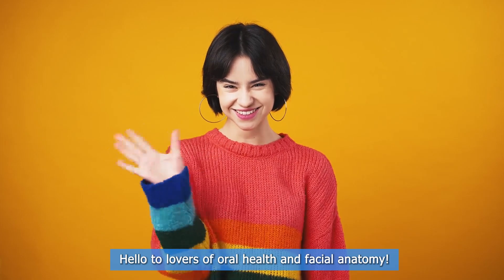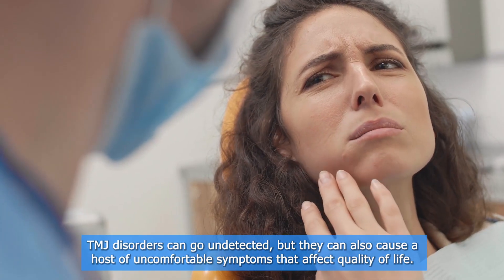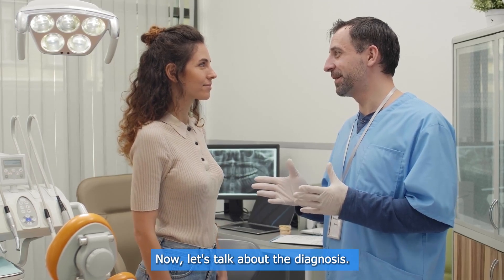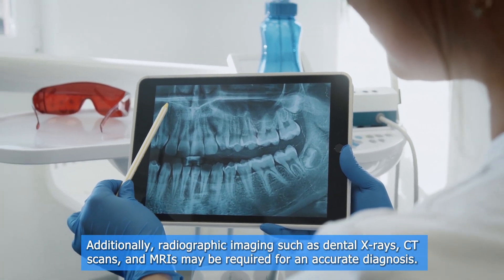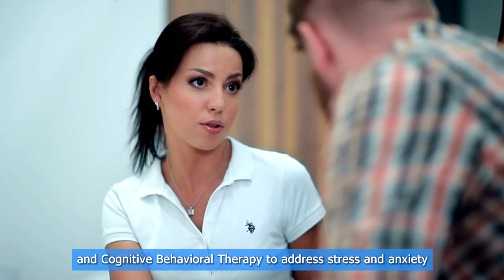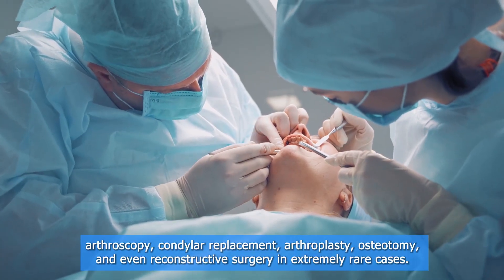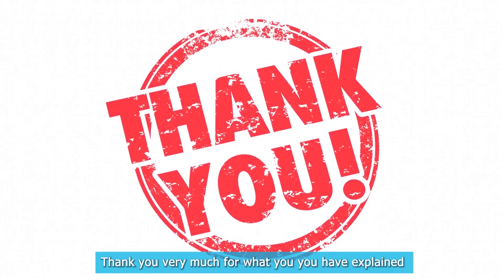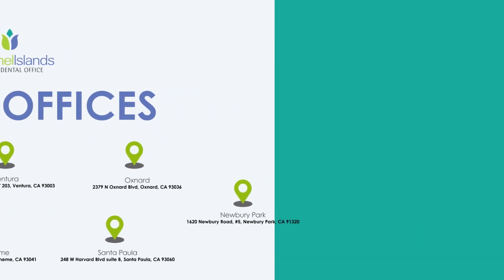What is TMJ Surgery? (6 Definitive Surgical Options)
Understanding TMJ Surgery: Relief for Chronic Jaw Pain! 👄
In this informative video, we dive into the world of TMJ surgery, exploring its role in providing relief for chronic jaw pain and addressing severe temporomandibular joint disorders. Discover what TMJ surgery is, its symptoms, and how it's diagnosed. We'll discuss non-surgical approaches to manage TMJ disorders and when surgical options become necessary. Learn about the different types of TMJ surgeries, their benefits, risks, and recovery. If you or someone you know is dealing with TMJ issues, this video offers valuable insights into the options available. 🦷💊